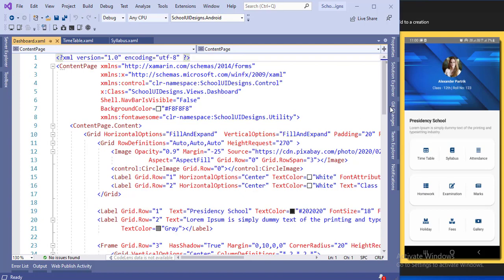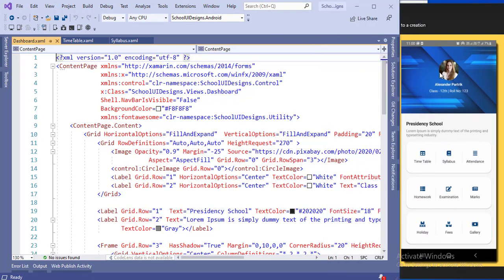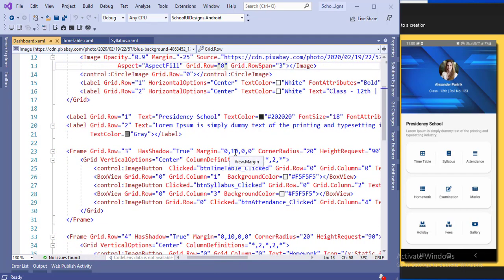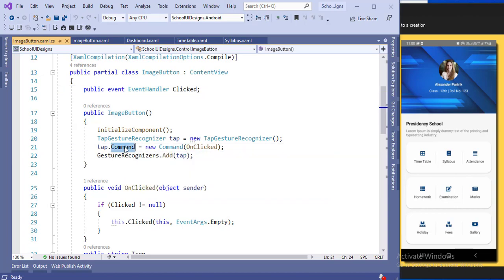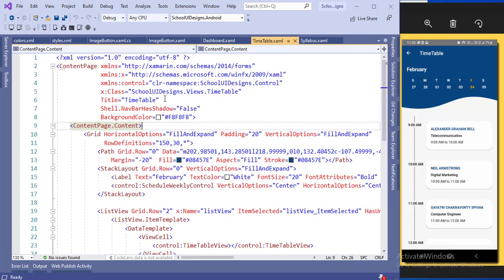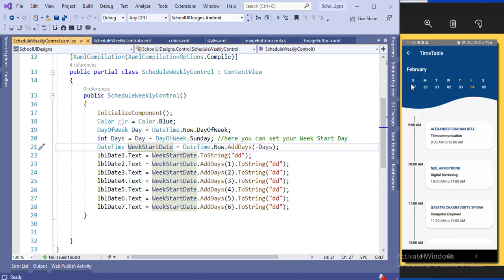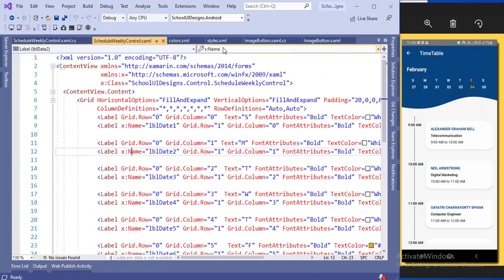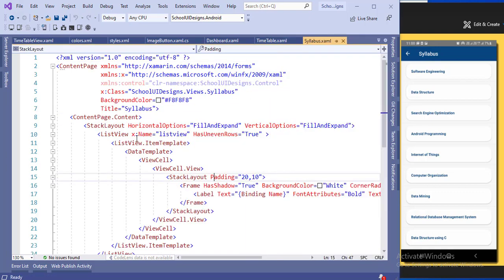School UI Design in Xamarin Form